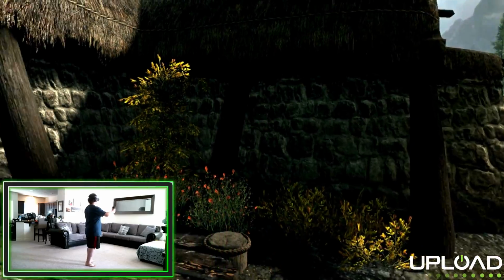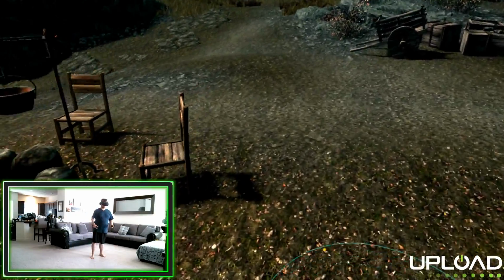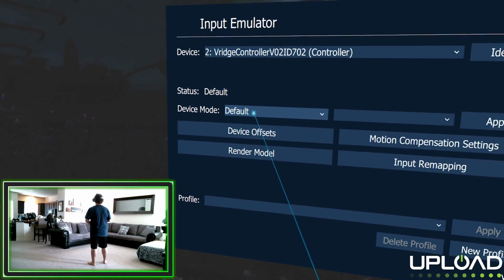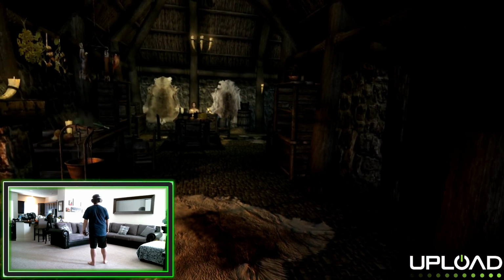Playing Skyrim VR On Oculus Quest With RiftCat VRidge (Preview Build)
Actual Quest footage is lower resolution than what is seen here, this footage is taken from my PC screen.

This is an early preview build of RiftCat VRidge that just released today for Oculus Quest. You have to sideload the app onto the Quest and there are definite performance issues and the button mapping is very wonky right now. It should get better in the future with updates.